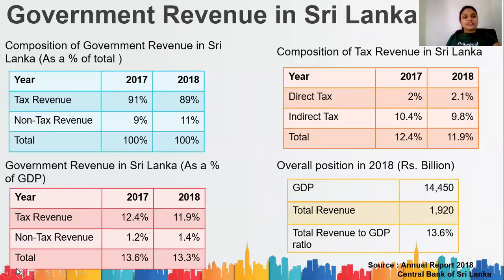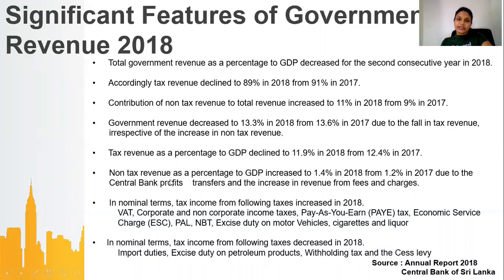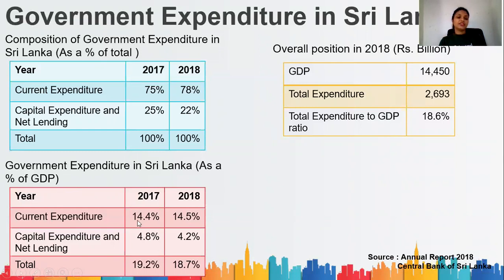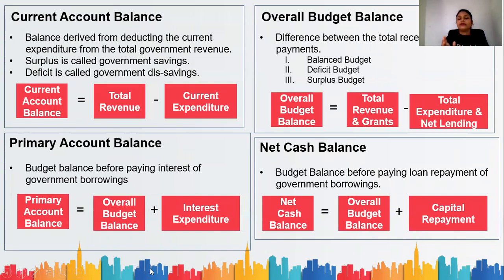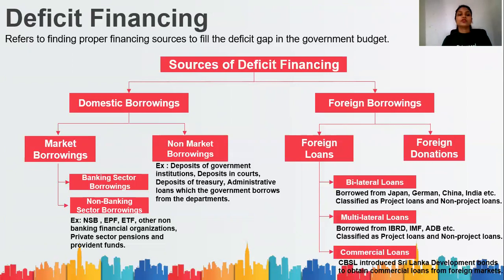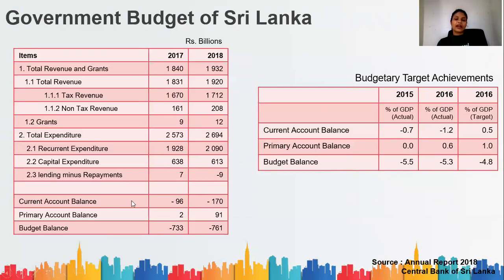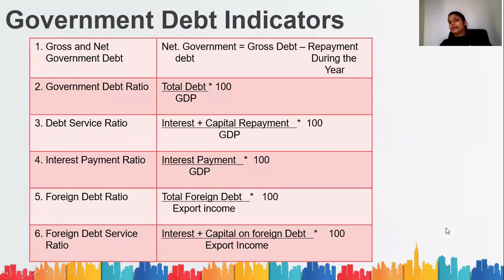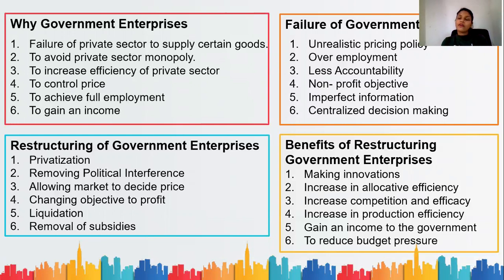A/ L Economic - Public Sector Economy - ( PART 3 )